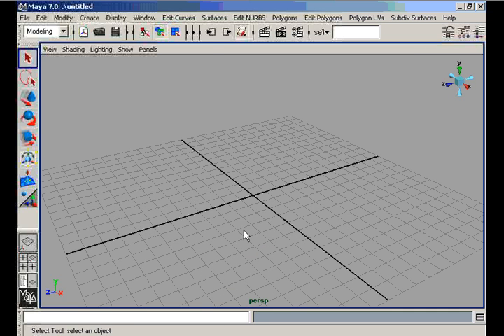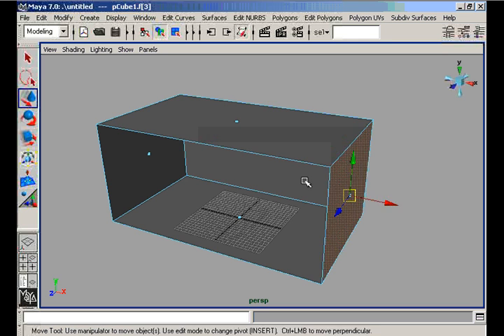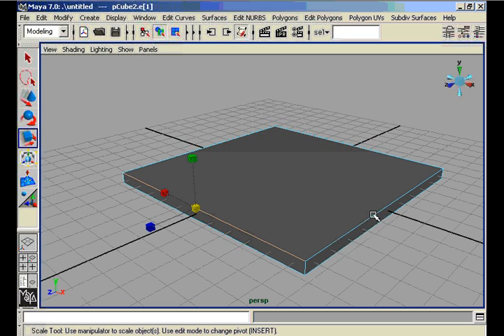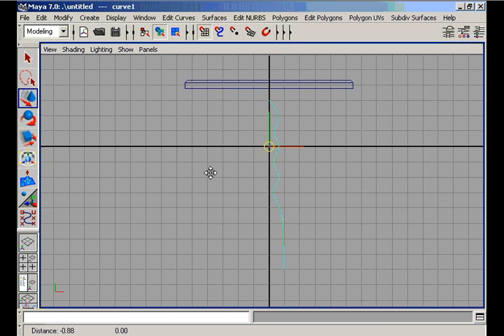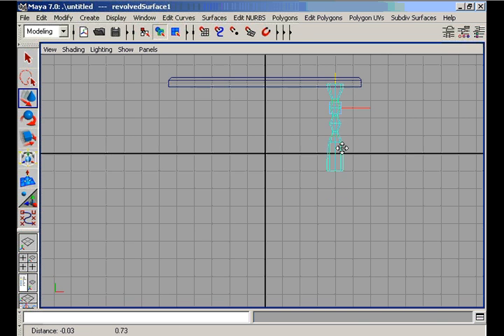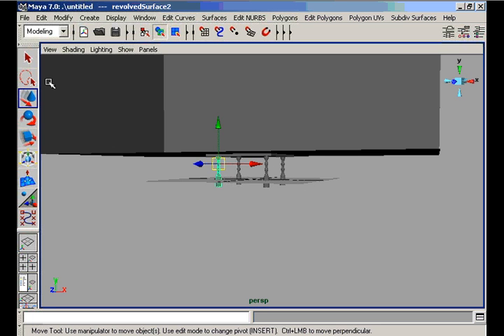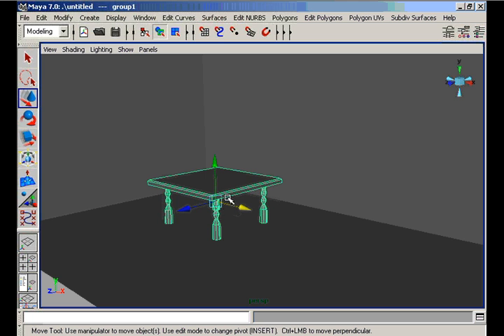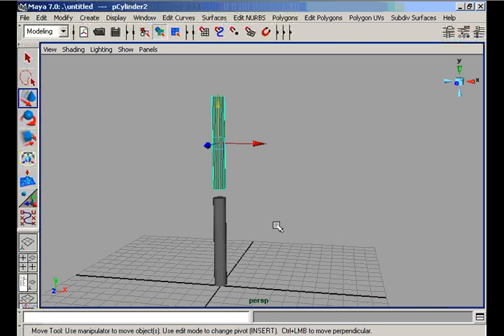Architectural Modeling, Creating a Study-Room Illusion with Maya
for more detailed free video on Architectural Modeling with Maya. This simple video is prepared as a trailer of detailed video.